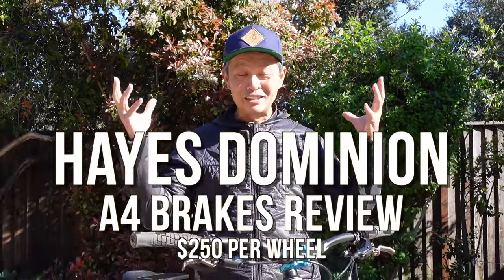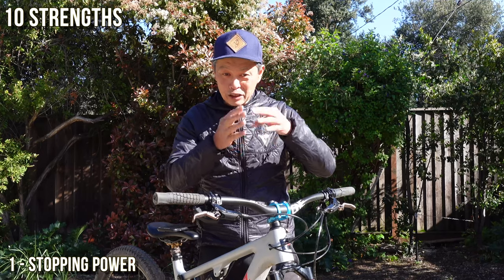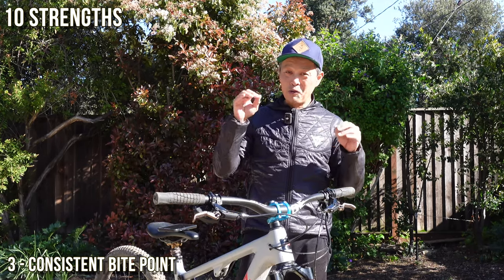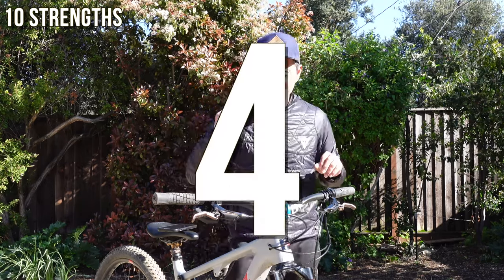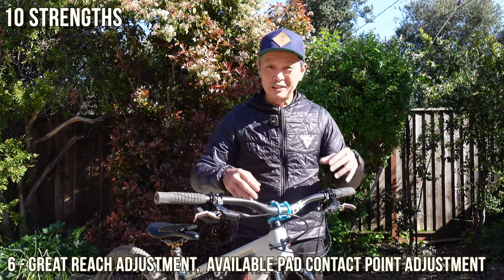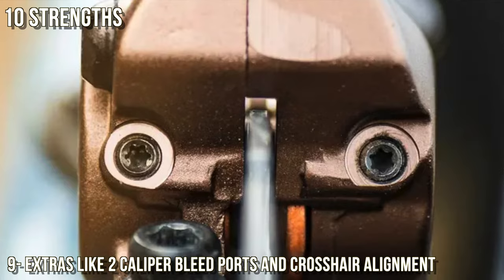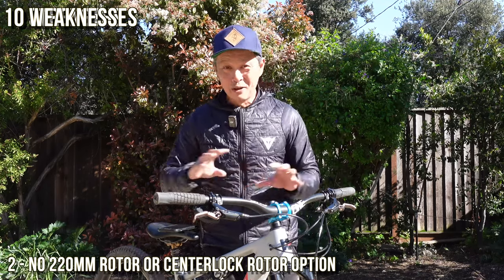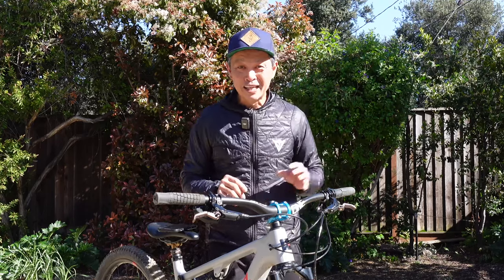Hayes Dominion A4 4-piston brake - 10 reasons why it may be the best brake option today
Best 4-piston mountain bike and ebike brakes compared to the Hayes Dominion A4 and A2 brakes